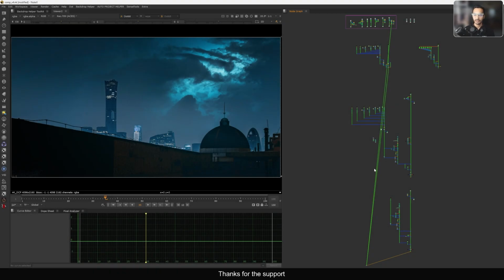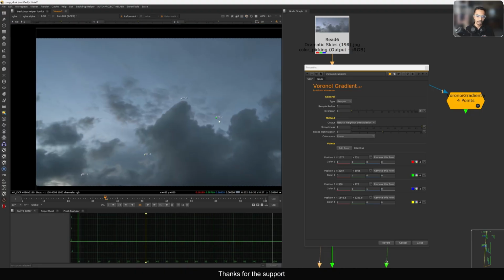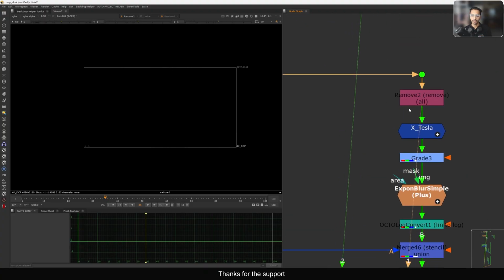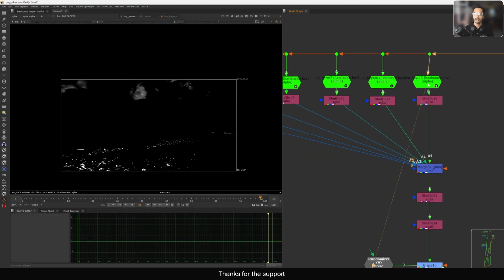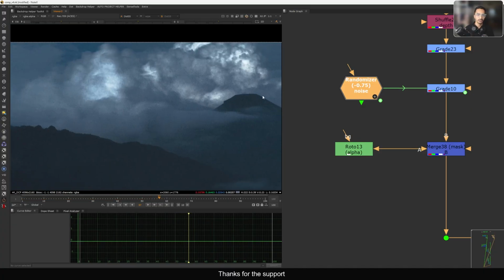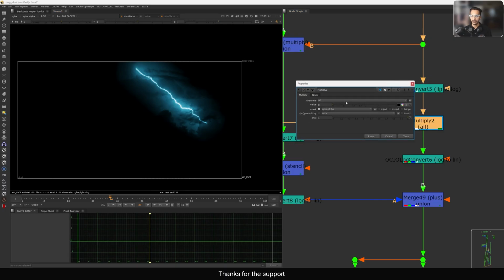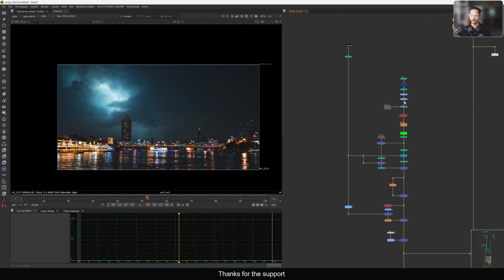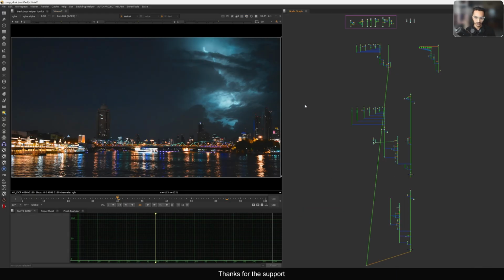I Built a Thunderstorm in Nuke – Here’s How It Works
Hello, everyone, welcome back to another Nuke tutorial, and in this one, i'm going to show you how I made this thunderstorm in Nuke from start to end. I hope you like this one. Thank you for your support

OUR RECENT COURSE IS AVAILABLE HERE (HOUDINI + NUKE)

Chapters:
00:00 intro
00:32 Initial Setup
05:05 cloud Setup
06:26 Lightning Setup
07:51 Log Trick
08:54 Second Setup
09:05 Create depth using Luminance
10:26 Lighting Setup
10:47 lighting flicker
14:02 Main Setup
20:06 Lighting flicker from real plate
22:25 End